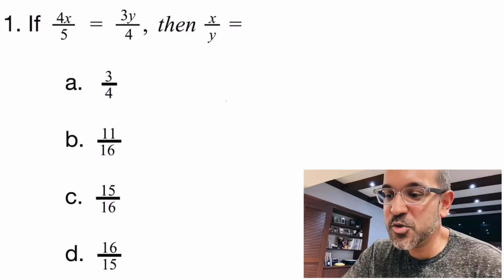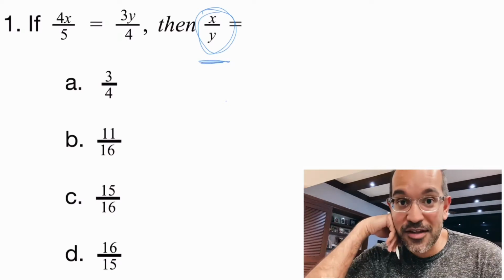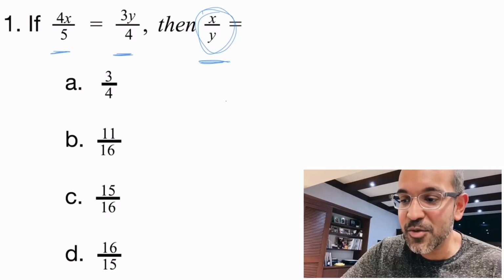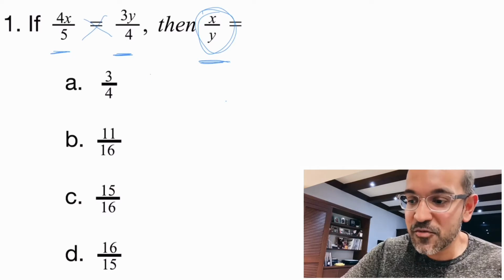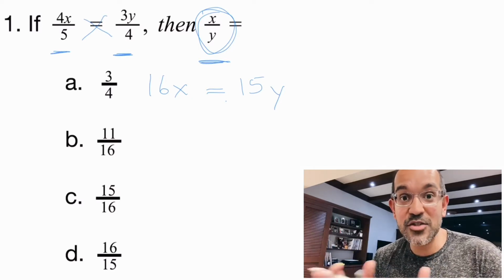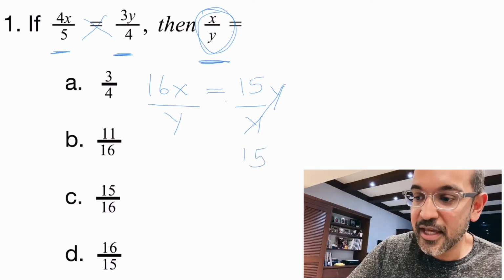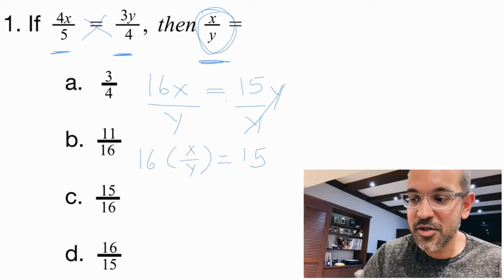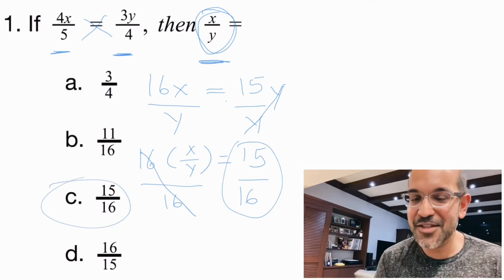SAT & ACT Complex Algebra!!!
I LOVE this question because it’s a great example of how some SAT & ACT Algebra questions can seem super complex when they’re actually so much easier than they look!!!